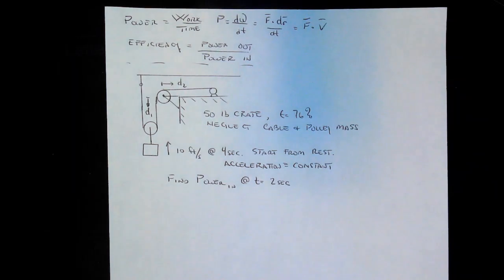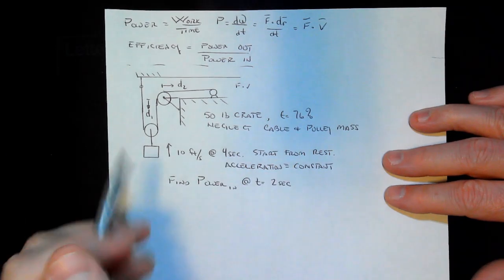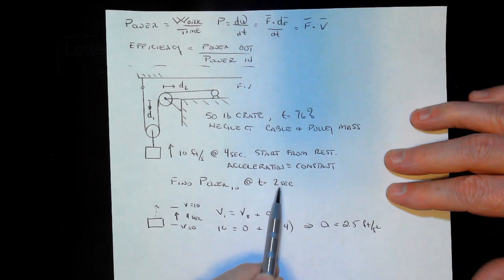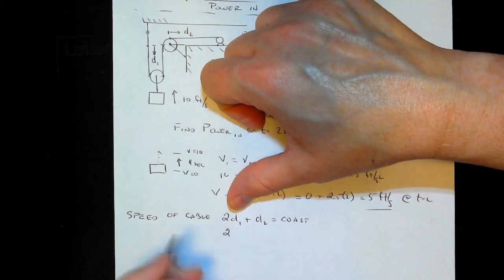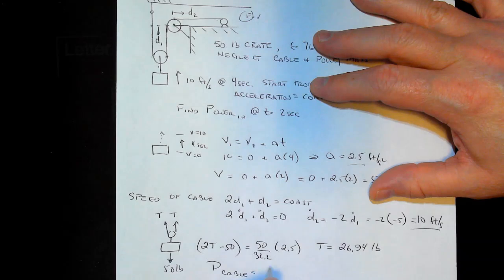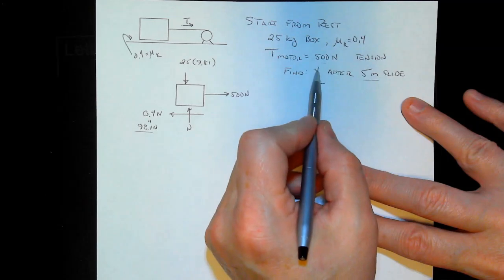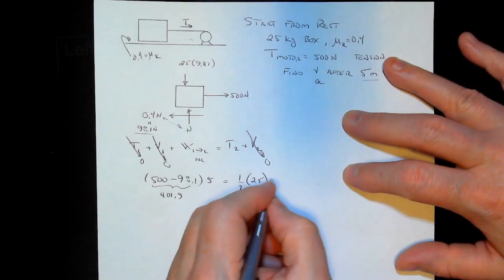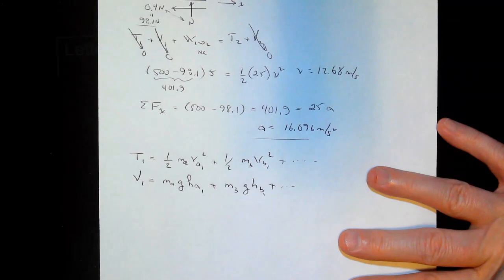Particle Dynamics Chapter 3, Lecture 4